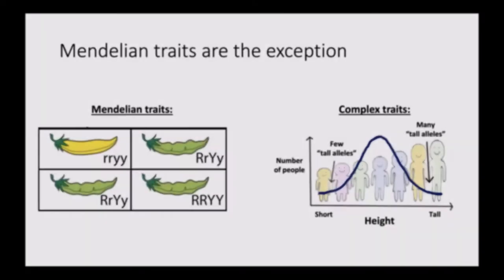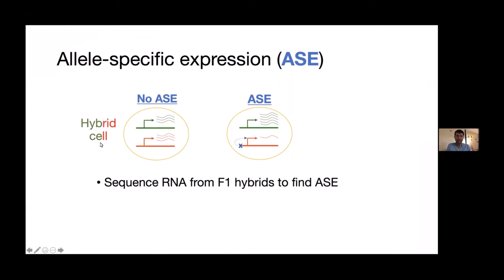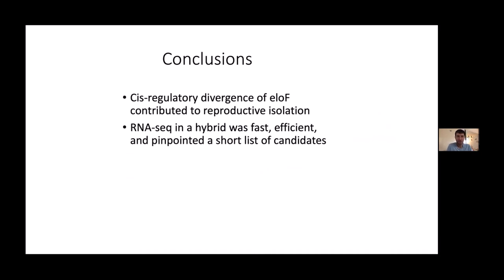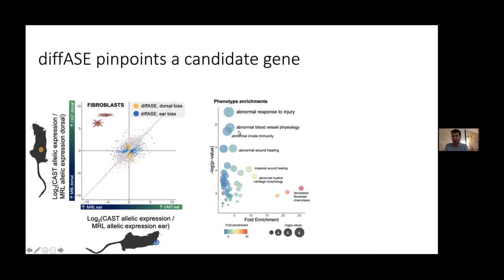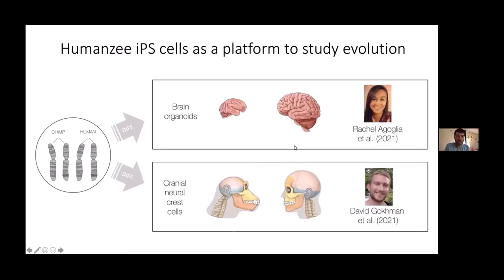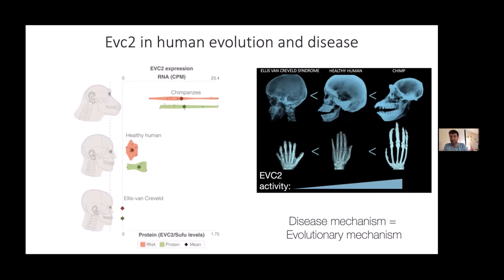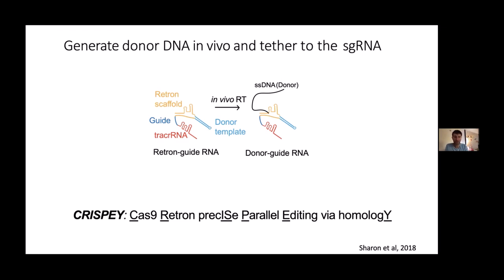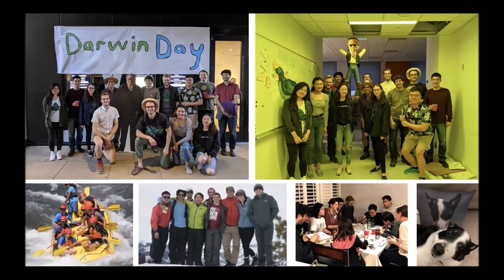HunterFraser - PopGen Vienna talk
Title: Using hybrids to explore the evolution of complex traits.